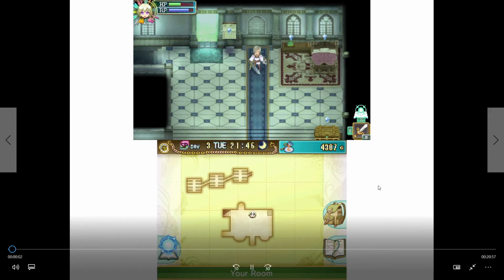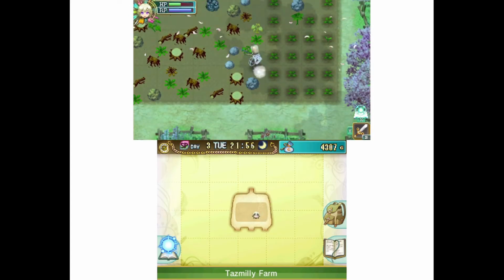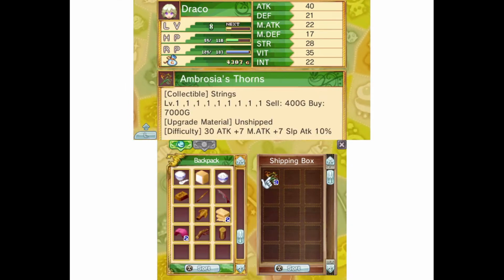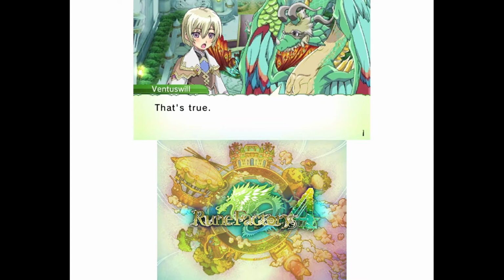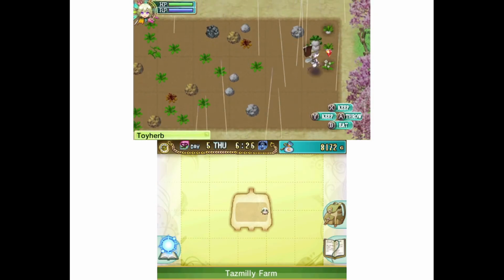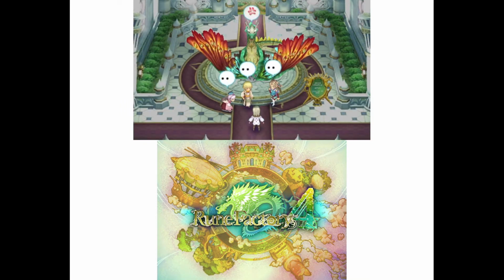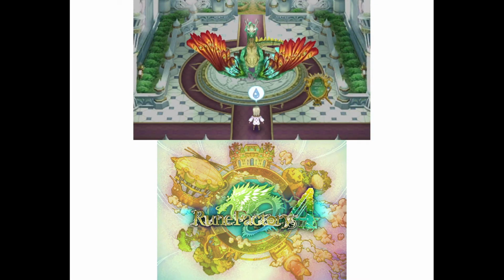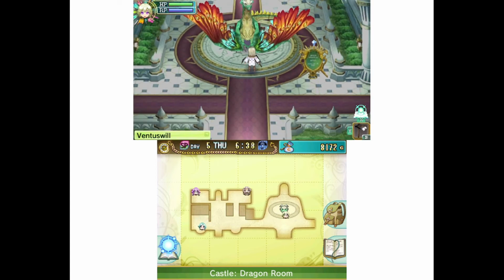Rune Factory 4 - Episode 4 - Laying Down the Facts (READ DESCRIPTION)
Talking about the wonderful ways the game is broken. Also discussing some of the future game plan. We'll be going to the second dungeon soon.

Just as a forewarning - I will be showing off a sequence break in a future video. I have mulled over it and I will not break the game extensively. I will grab a few things from there, and get some levels, but I will not use anything incredibly OP from there.
Now, here's why I will use it.

1. Levels will not extensively break this game. You get some stats from leveling up, however, this game is incredibly focused on equipment rather than character stats. If there's an outcry I can revert a save.

2. Pineapples are worth a lot, but can be harder to capitalize on without a steady income. Plus I'll have one or two at most.

3. Now, here's the controversial bit. There are enemies that drop high tier crafting equipment, as well as a really high-level chestplate. Now, I will almost certainly hold off retrieving the chestplate (or if I do get it, won't equip it). As for the materials, I will not even be able to use them when I get it, so that is a nonissue.